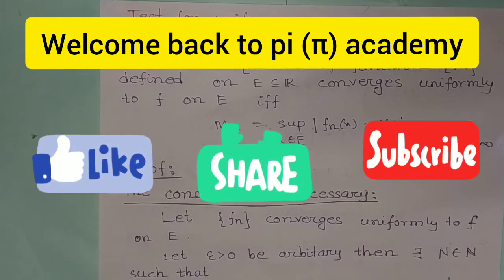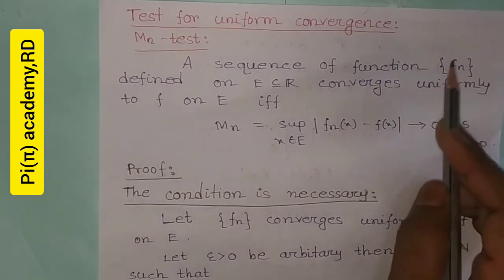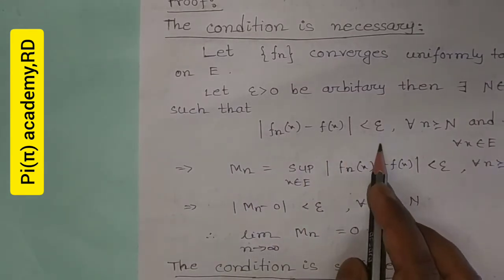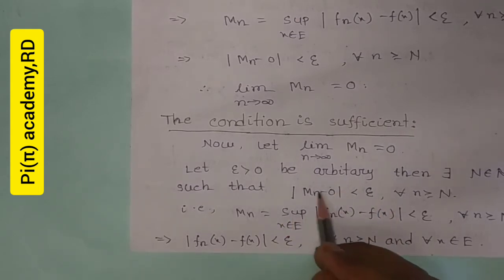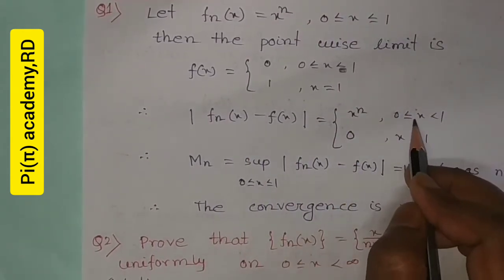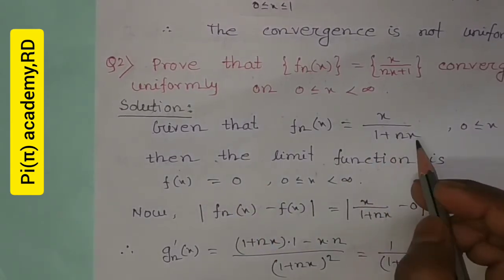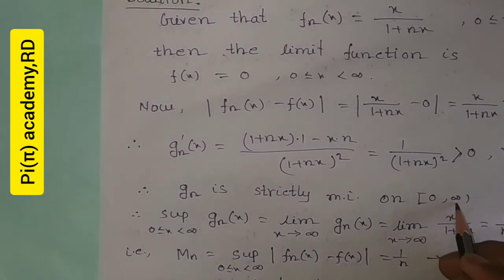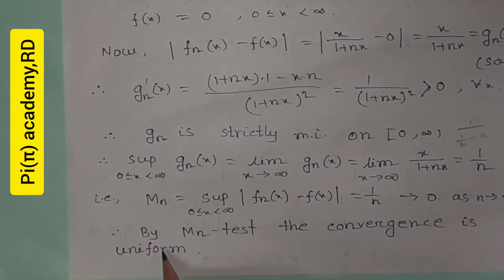Mn- test for uniform convergence#sequence of function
This video lacture will helps the student of Engineering, and mathematics honours students and also for competitive exams...

concept of sequence and series

bounded sequence ,lub ,glb,monotone sequence

Difference between limit of a sequence and limit point of a sequence